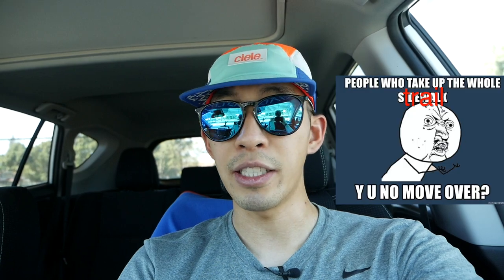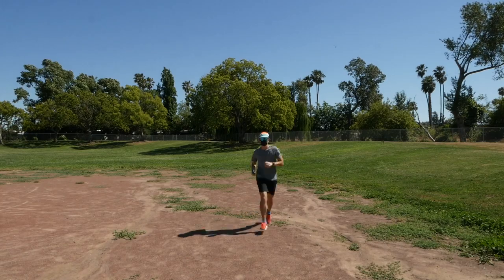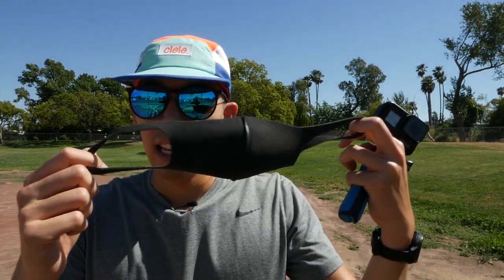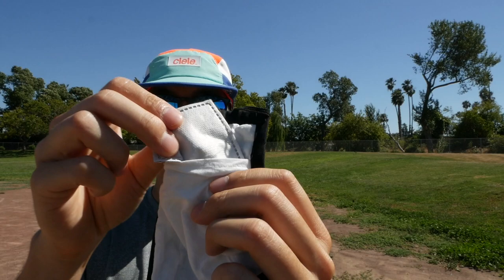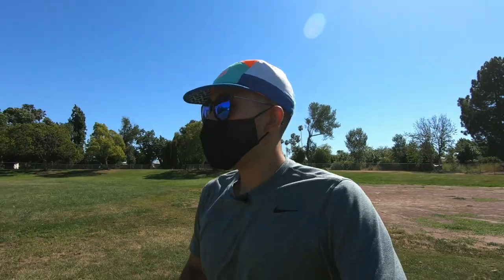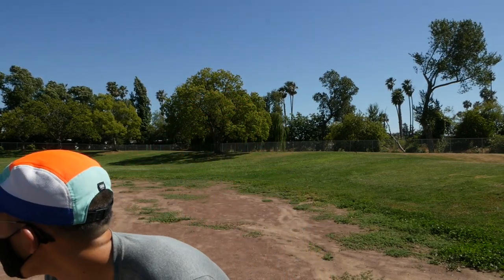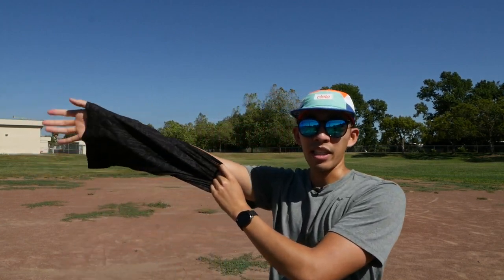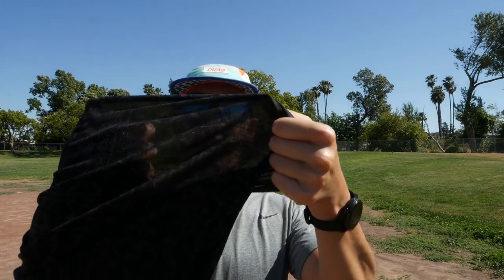6 Running Masks 🎭 Can you run with a mask on?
I'll be reviewing 6 running masks seeing how they perform. Will they still allow you to run or leave you gasping for air?

Running face masks / coverings reviewed:
1. Sponge mask $3
2. Cotton mask $10
3. Cycling mask $10
4. Running Buff $25
5. Surgical mask $0.50
6. KN95 mask $2

I listed the price per mask above and you can find these masks on Aliexpress, eBay, and Amazon. As of June 2020, shipping is still impacted from China and items can easily take over a month to arrive in the US so it's best to order from domestic suppliers if you need a mask pronto. Aliexpress offered the best prices but shipping was very slow and often took 4+ weeks. eBay can be faster if you order from US vendors, but watch out for price gougers and fake sellers.

More running & fitness videos!